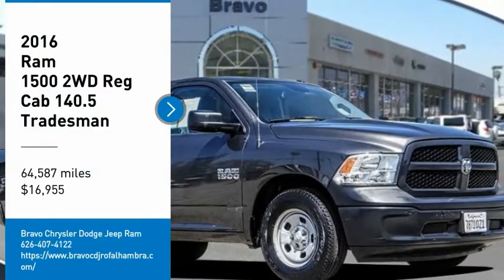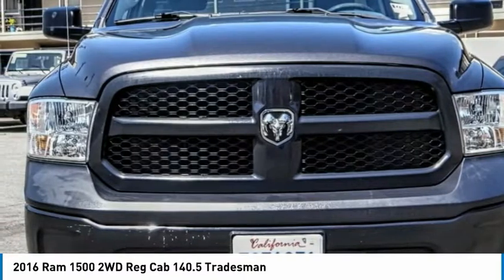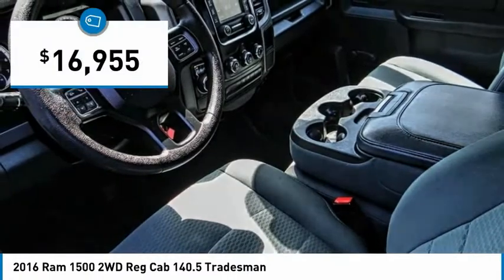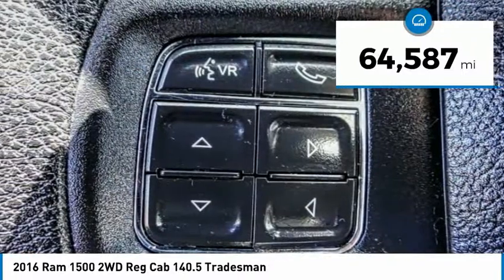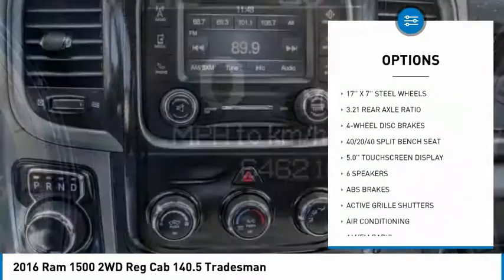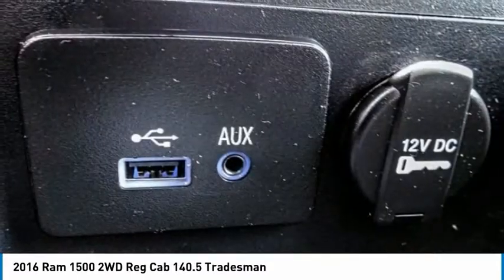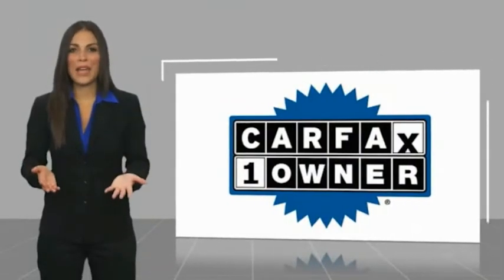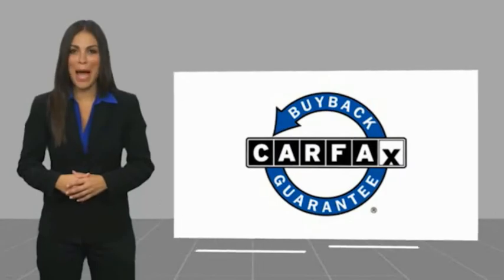2016 Ram 1500 MONTEREY PARK ROSEMEAD EL MONTE MONTEBELLO LOS ANGELES C77491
2016 Ram 1500 2WD Reg Cab 140.5 Tradesman

1100 W Main St.

BRAVO CHRYSLER DODGE JEEP RAM OF ALHAMBRA, PROUDLY SERVING LOS ANGELES, SAN GABRIEL VALLEY, MONTEREY PARK, EL MONTE, AND SURROUNDING CALIFORNIA LOCATIONS. THIS BLACK 2016 Ram 1500 IS EQUIPPED WITH A 3.6L V6 24V VVT, AUTOMATIC TRANSMISSION, AND RECEIVES AN ESTIMATED 17 City/25 Hwy MPG. CONTACT BRAVO CHRYSLER DODGE JEEP RAM OF ALHAMBRA TO SCHEDULE A TEST DRIVE AND TAKE THIS 2016 Ram 1500 HOME TODAY, OR VISIT OUR SHOWROOM CONVENIENTLY LOCATED AT 1100 W. MAIN STREET ALHAMBRA, CA 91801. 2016 Ram 1500 2WD Reg Cab 140.5 Tradesman Recent Arrival! Priced below KBB Fair Purchase Price! Clean Carfax, 17 x 7 Steel Wheels, 1-Year SIRIUSXM Radio Service, 3.21 Rear Axle Ratio, 40/20/40 Split Bench Seat, 4-Wheel Disc Brakes, 5.0 Touchscreen Display, 6 Speakers, ABS brakes, Active Grille Shutters, Air Conditioning, AM/FM radio, Brake assist, Carpet Floor Covering, Charge Only Remote USB Port, Cloth 40/20/40 Bench Seat, Delay-off headlights, Driver door bin, Dual front impact airbags, Dual front side impact airbags, Electronic Shift, Electronic Stability Control, For More Info, Call , Front anti-roll bar, Front Armrest w/3 Cupholders, Front Center Armrest, Front Floor Mats, Front wheel independent suspension, Fully automatic headlights, GPS Antenna Input, Heavy Duty Vinyl 40/20/40 Split Bench Seat, Integrated Voice Command w/Bluetooth, Low tire pressure warning, Media Hub (USB, AUX), No Satellite Coverage w/AK/HI, Occupant sensing airbag, Overhead airbag, Overhead Console, Passenger door bin, Popular Equipment Group, Power steering, Quick Order Package 22B Tradesman, Radio data system, Radio: 3.0, Radio: Uconnect 5.0, Rear step bumper, Rear View Mirror w/Microphone, SIRIUSXM Satellite Radio, Speed control, Tachometer, Temperature & Compass Gauge, Tilt steering wheel, Tip Start, Traction control, Tradesman Package, Variably intermittent wipers, Voltmeter. 2D Standard Cab 3.6L V6 24V VVT RWD 8-Speed Automatic Bravo Chrysler Dodge Jeep RAM dealership is a new kind of dealership, where we put our customers ?? needs first. We are located in Alhambra, CA, just miles east from the Downtown Los Angeles area. Our dealership has been proudly serving the Los Angeles area and the San Gabriel Valley community under our new ownership as of June 6, 2017. When coming into contact with our dealership, you will receive personalized attention from all of our employees. We are a honest and transparent dealership that is willing to reach a fair deal with you! We always maintain an up-to-date in Stock #: C77491 | VIN: 3C6JR6DG7GG239689 | 2016 Ram 1500 2WD Reg Cab 140.5 Tradesman Bravo Chrysler Dodge Jeep Ram